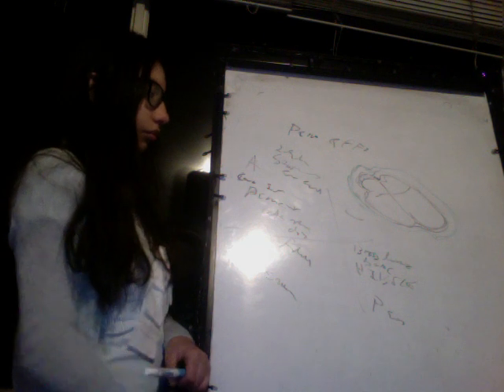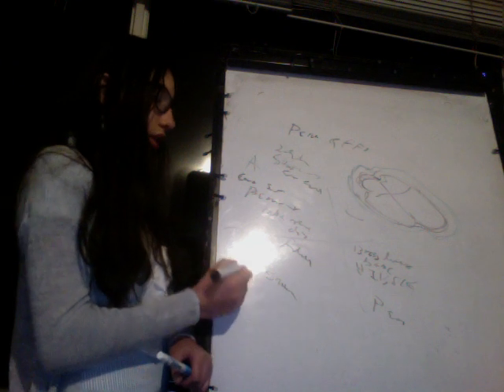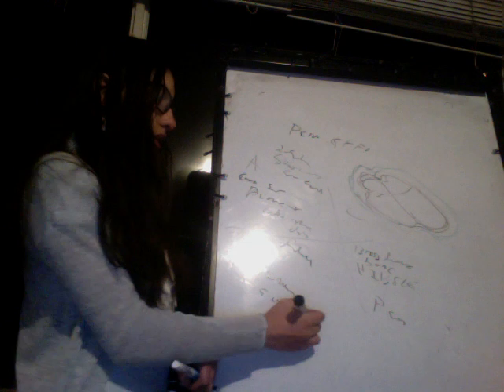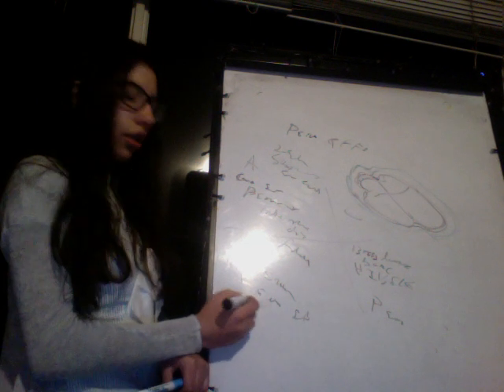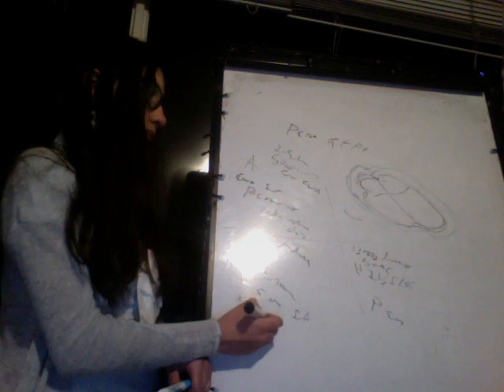Pericardial Effusion and Tumors